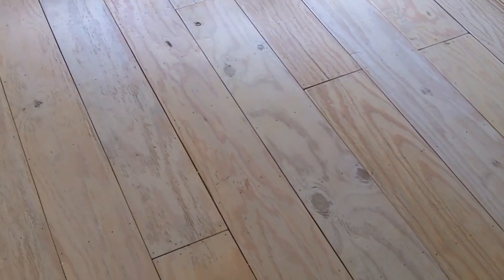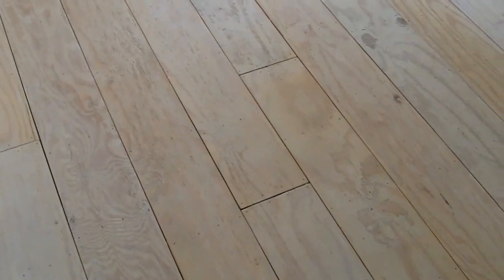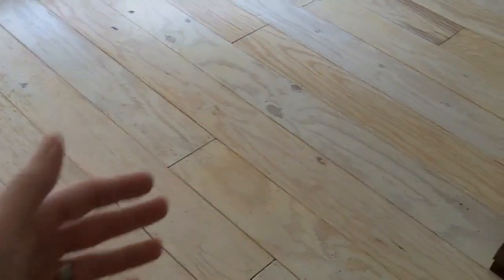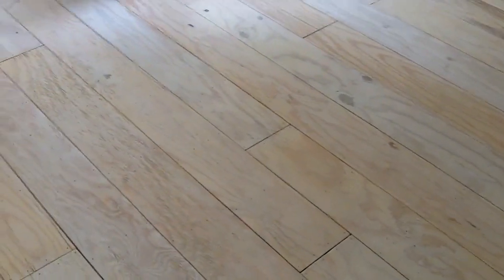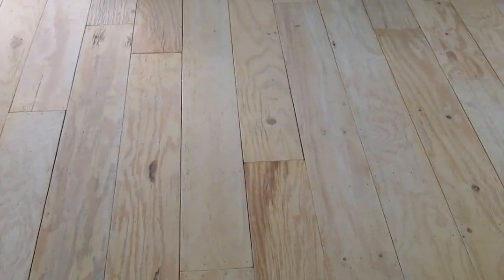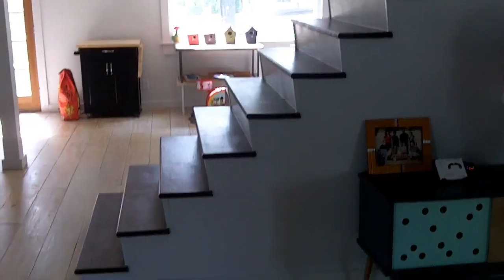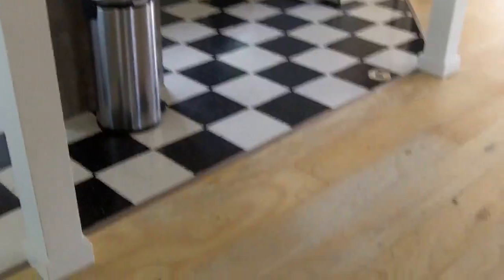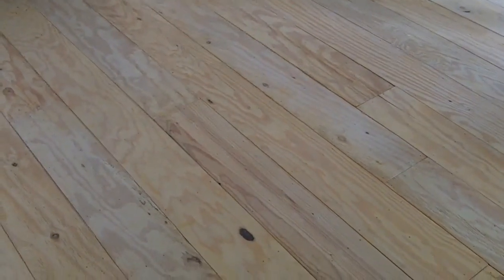DIY Low Budget Plywood Plank Floors - Part 6 (1 Year Update!)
One of the best things we've done during renovations to our barn house was ripping up all the nasty, stained, cat hair covered carpet and replacing it with wood flooring.

The thing was though, our budget was low. REALLY low. I've always loved using plywood for furniture & creative projects, so I did some digging around the internet for plywood flooring ideas.

I found pics of a couple of modern installations and also a rustic one in a store from picklee.com. We went with the more rustic flooring (with a big 'ol modern twist) and they turned out awesome!

This is a part 6 update video of the original 5 part video series I made for you here showing how the floors have held up one year later. I've also answered some questions you all have asked after watching the other videos in the series.

Hope this video helps you out if you're thinking of doing something similar.

Like cool, quirky, design stuff?